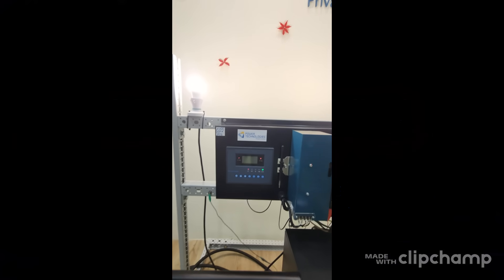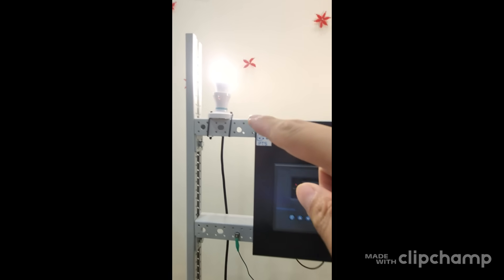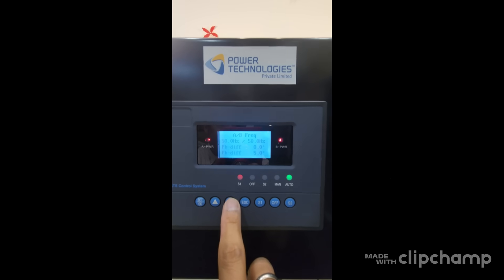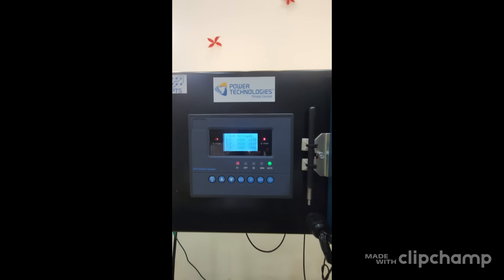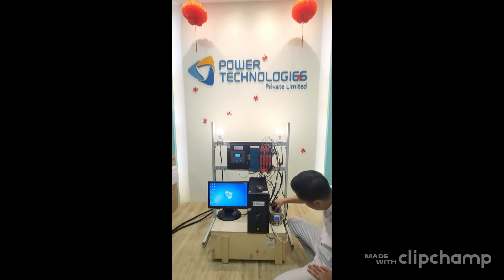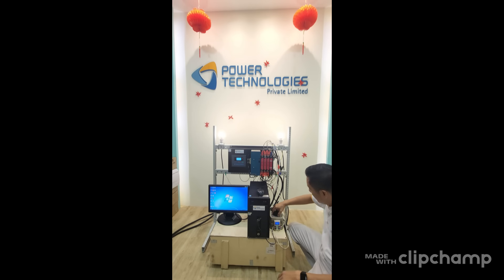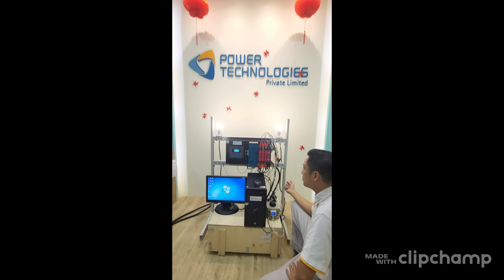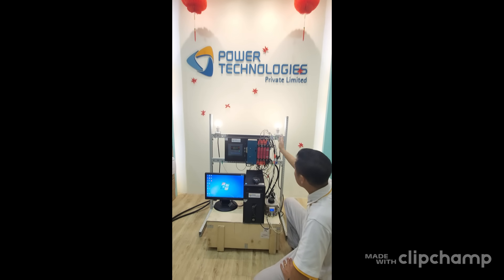PTS WS1 High Speed Automatic Transfer Switches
PTS-WS1 high speed dual-power series double throw transfer switches are
PC-level two stage transfer switches design to meet stringent transfer
time requirements. With a transfer time of only 5-20msec, the series
are appropriate for use the active and standby power share the
same voltage and phases.

Electrically operated, mechanically held and double throw type.

- Opened Transition
- Synchronous detection
- AUTO / MANUAL mode
- 5-20milliseconds
- Microprocessor controller
- Mechanical & Electrical Interlock
- Smaller foot-print
- 63 to 630Amperes
- Two UPS
- Two Utilities
- One Utilities, One UPS